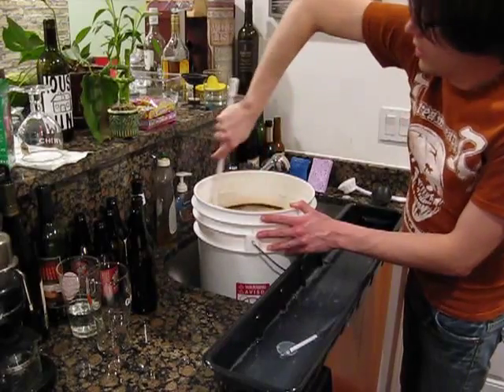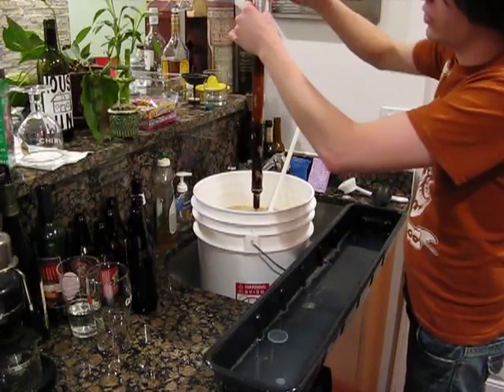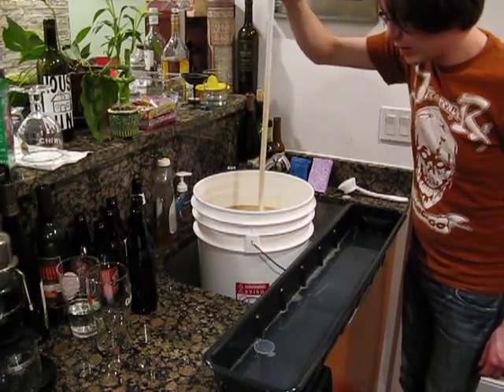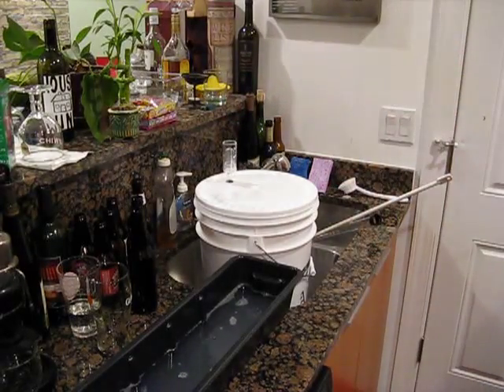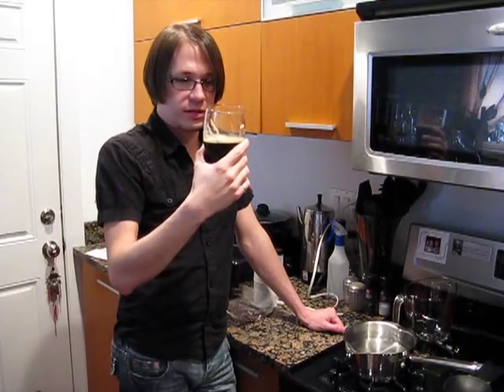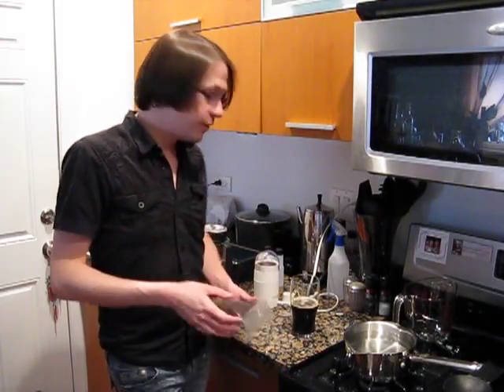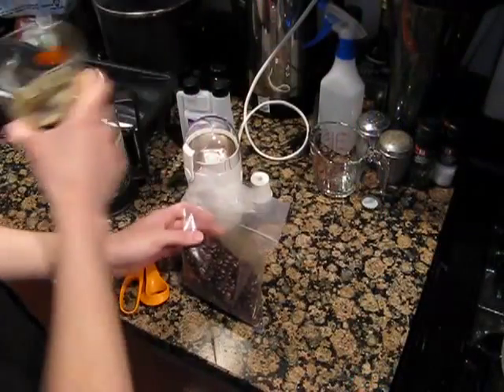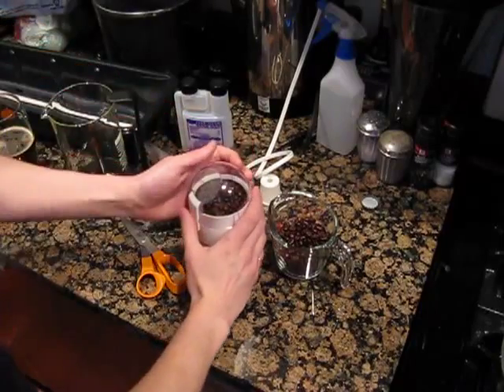Home Brewing a Java Stout With Joe (Part 3)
This is the third video of a 6 video series showing you how to brew a Java Stout from the Midwest Supplies Peace Java Stout kit.  In this video, we take a hydrometer reading to determine the starting gravity, pitch the yeast, and install the airlock into the primary fermenter.  We then jump ahead through space and time, 5 days into the future, right after the primary fermentation has completed it's most vigorous fermentation.  We then grind and brew the coffee beans that came with the kit in a French Press and get it ready to put into the secondary fermenter.